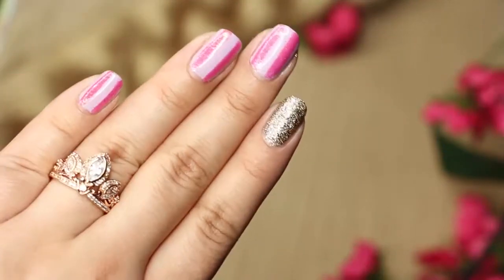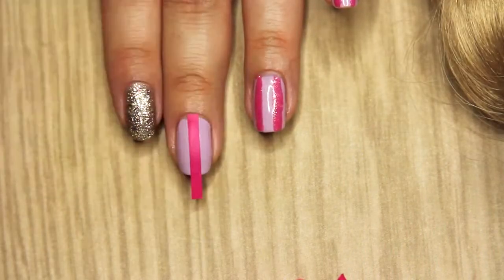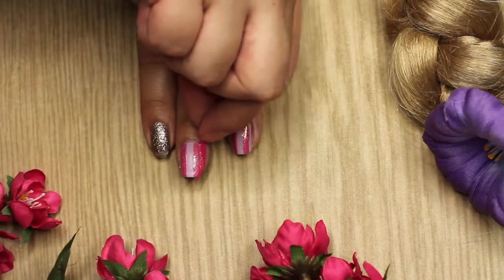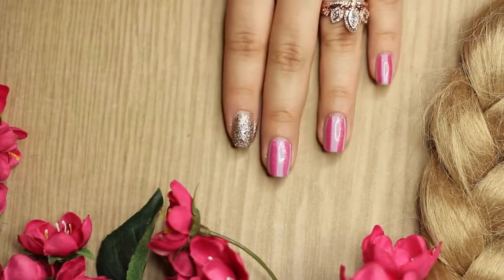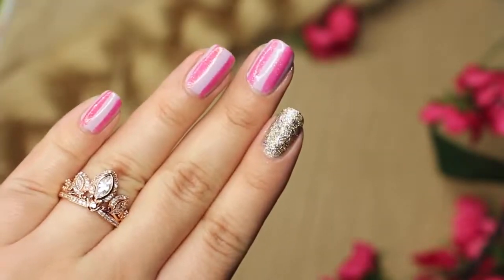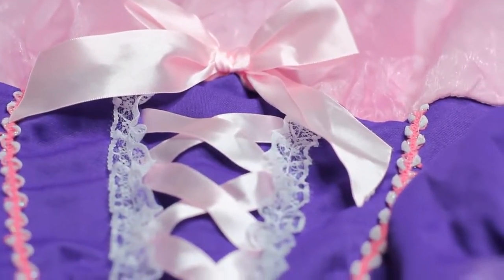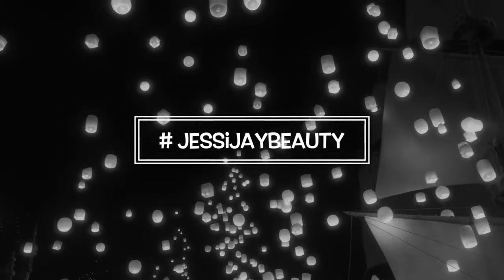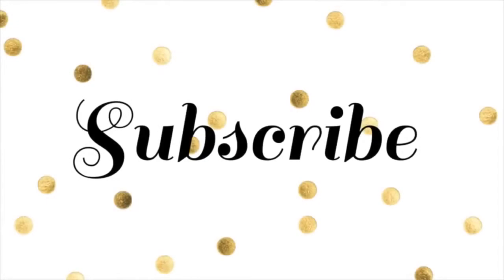Disney's Tangled Nail Tutorial - Jessijaybeauty and WonderCostumes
An absolutely adorable Disney Tangled theme nail tutorial by Jessijaybeauty! Wig and Rapunzel costume from WonderCostumes.com.